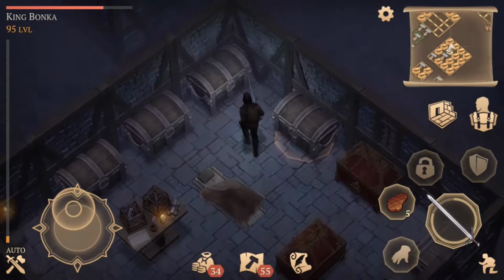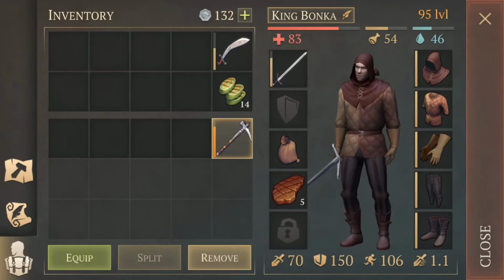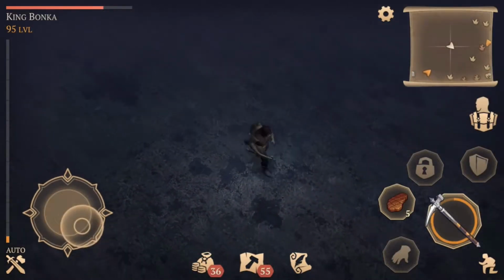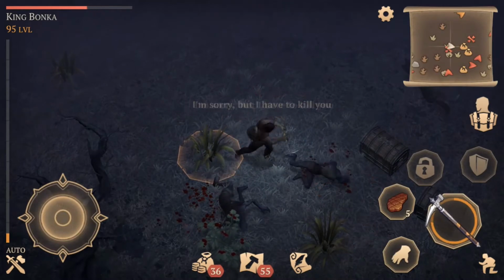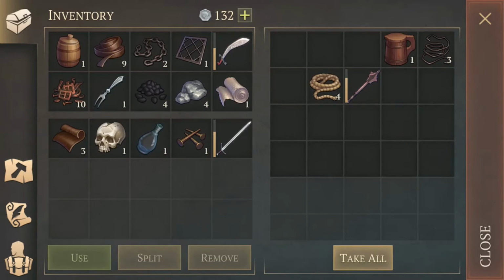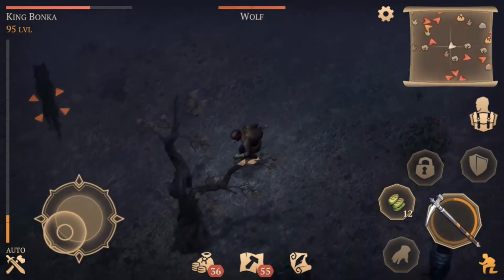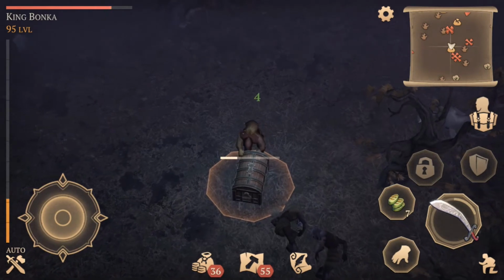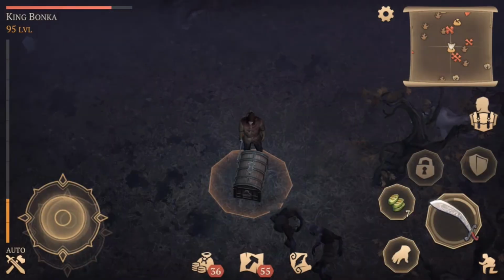Grim Soul : Dark Fantasy Survival (Ep. 101) Night Cache is hidding + a little chat about Update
In Grim Soul you have to fight in the Empire's lands affected by unknown disease. Peasants lost their minds, knights surrendered to plague in exchange for incredible power. Surviving until morning gets harder each and every day as the province is flooded with terror. But darkness cannot win whilst you're holding your sword. Get a hidden reward, build your own castle, reveal mysteries of the disaster and, most importantly, survive at any cost!